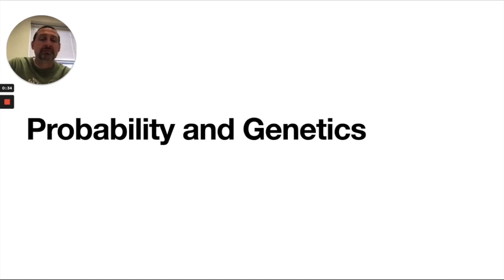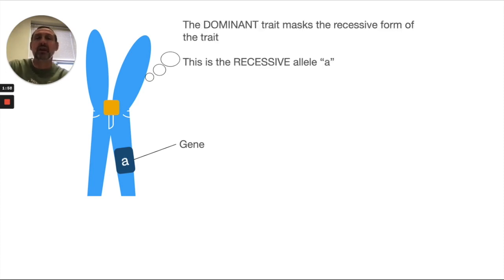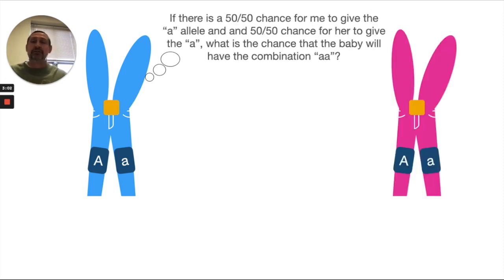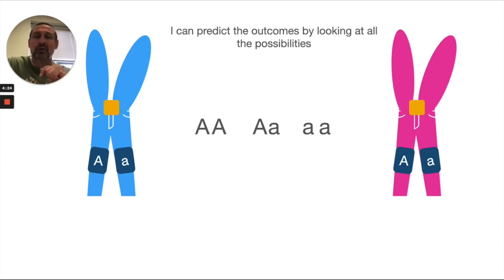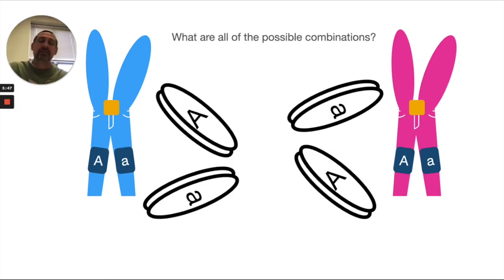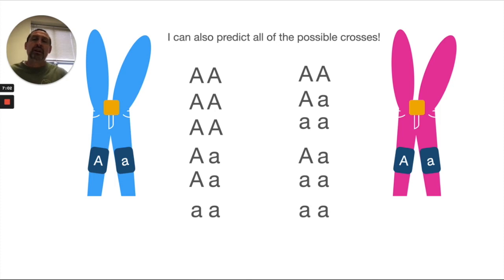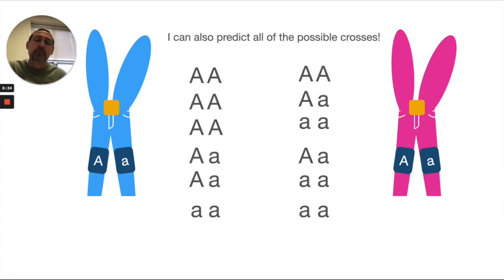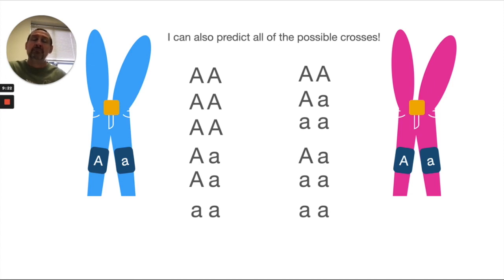Genetics and Probability